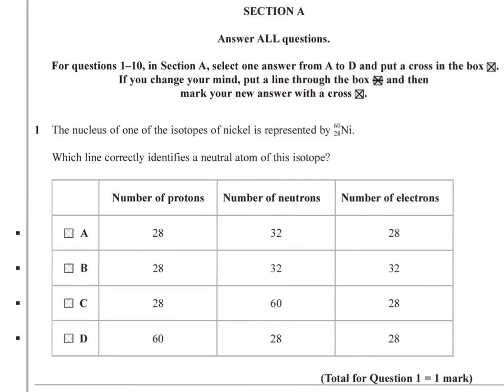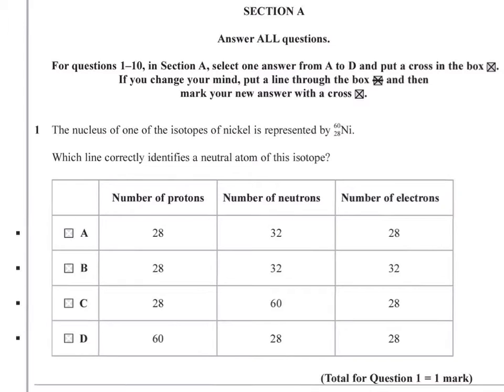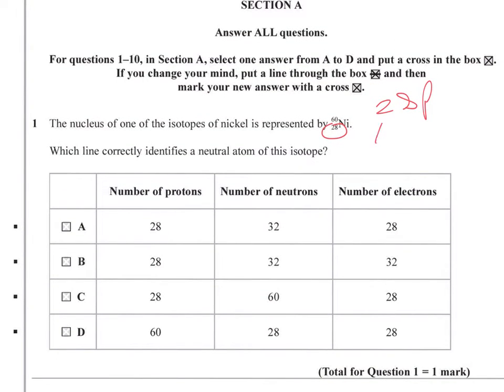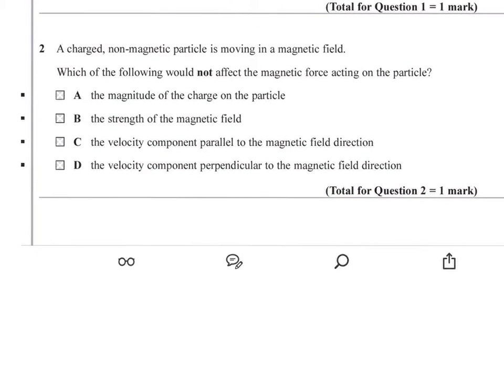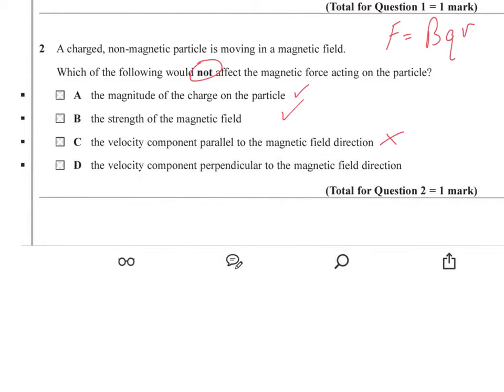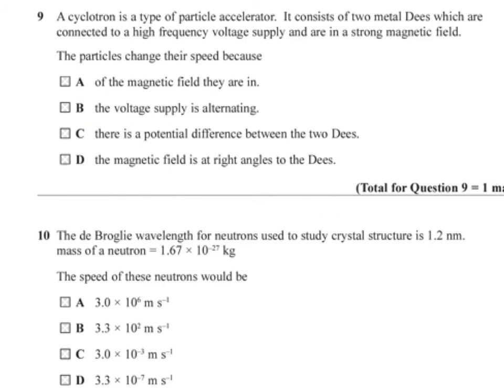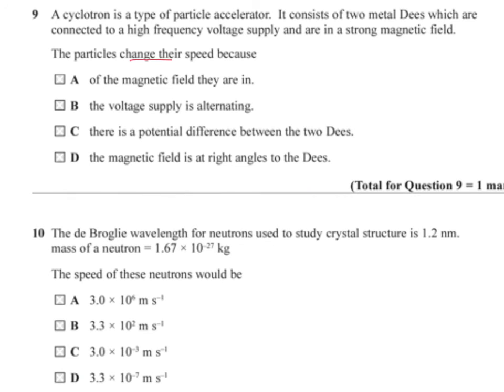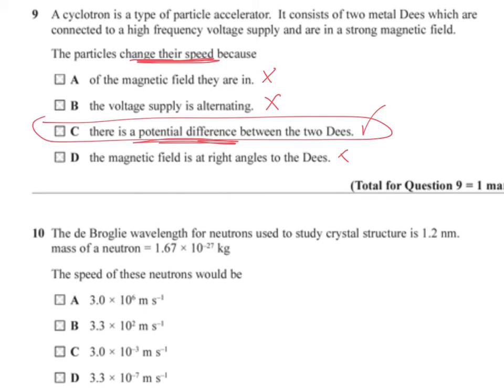EDEXCEL A2 PHYSICS Unit 4 June 2013 Part 1 (MC)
Ten more multiple choice questions.